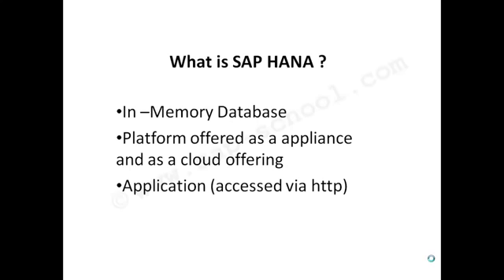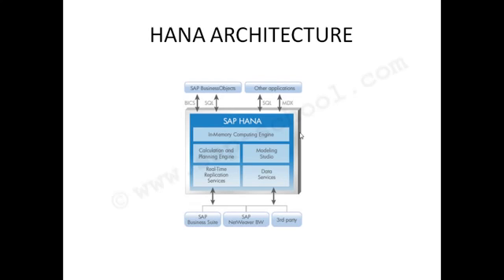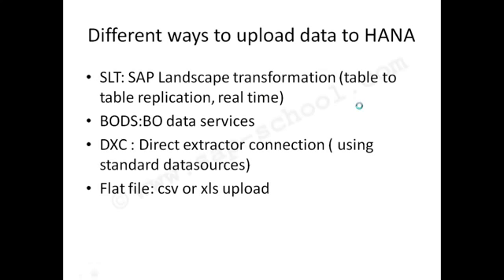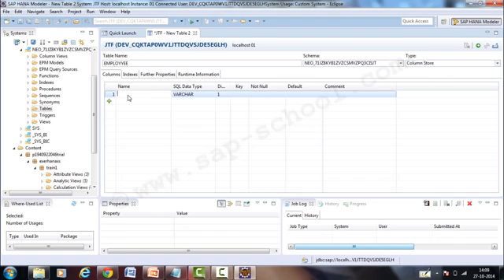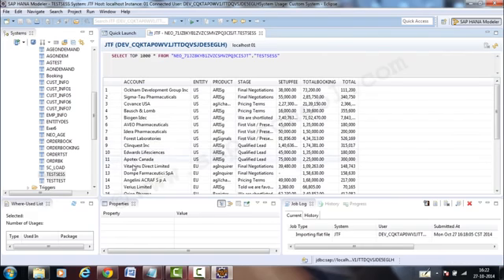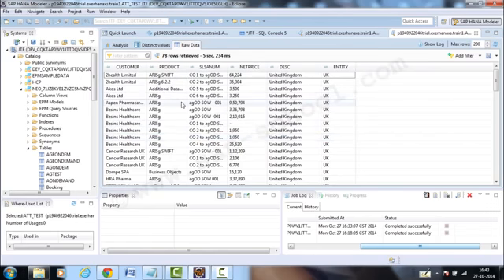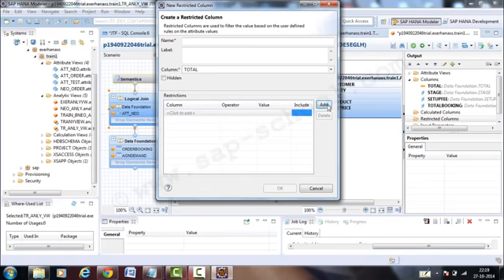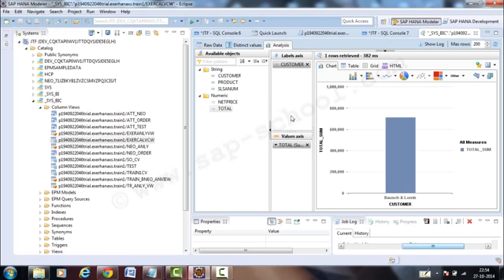SAP HANA Tutorial for beginners